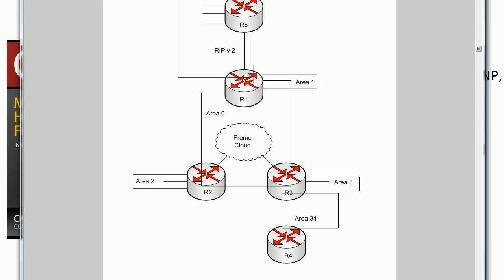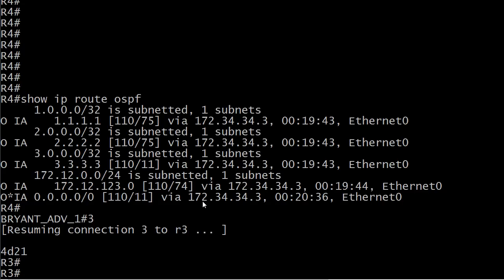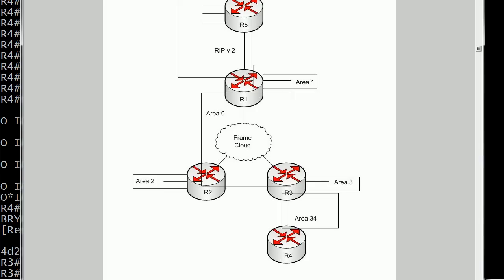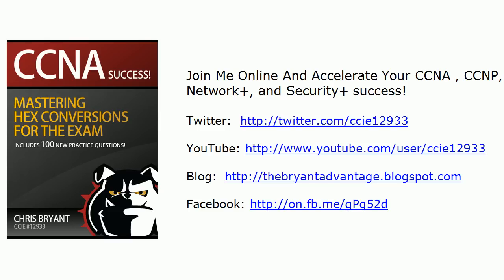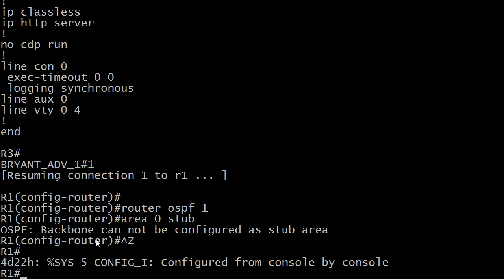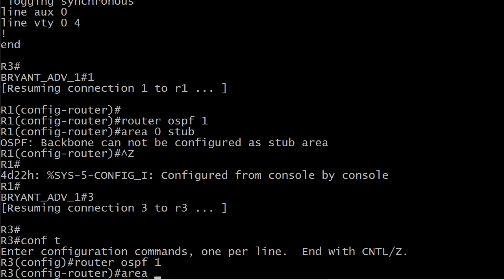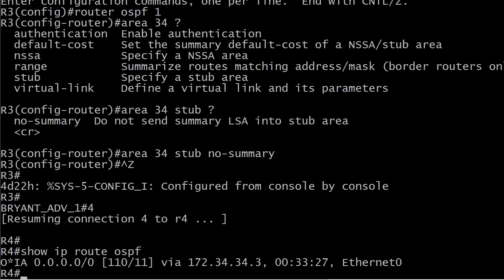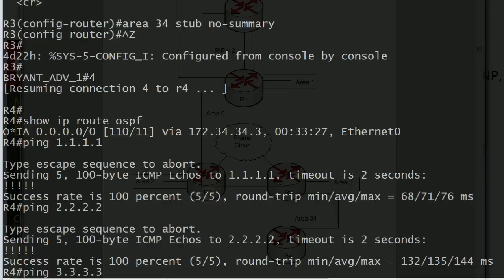CCNP ROUTE Video Boot Camp: Total Stub Areas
Join over 19,000 Bulldogs in my free and almost-free Video Boot Camps on Udemy! Some free, some paid, all great!

In this video, we'll pick up from a previous OSPF stub area lab and see how an OSPF total stub area helps us keep our routing table complete and concise - just the way we like it.

Chris Bryant
CCIE #12933